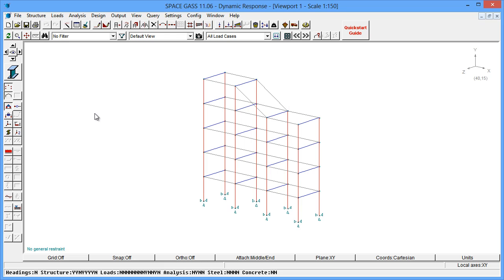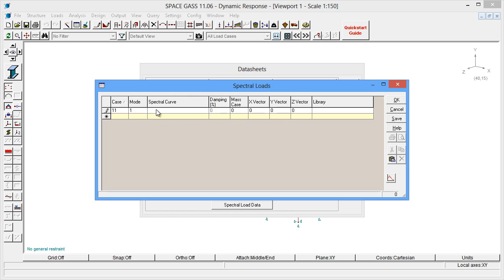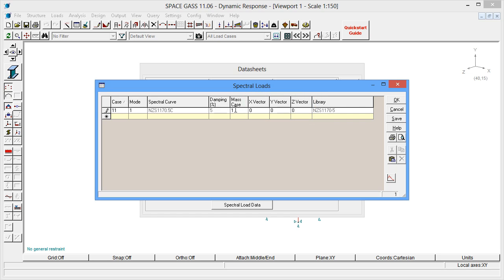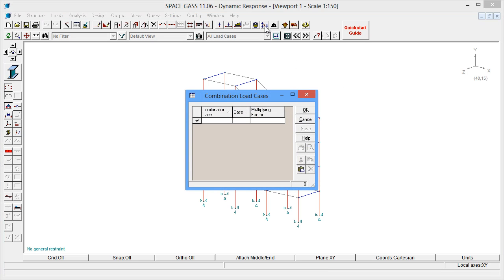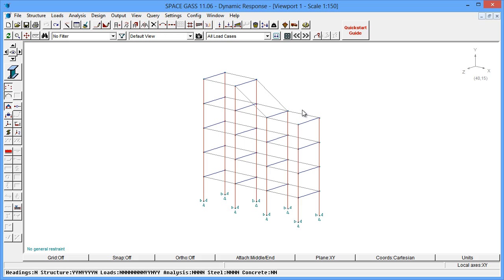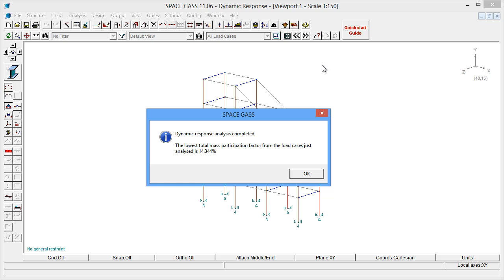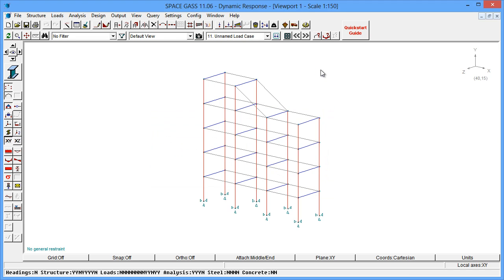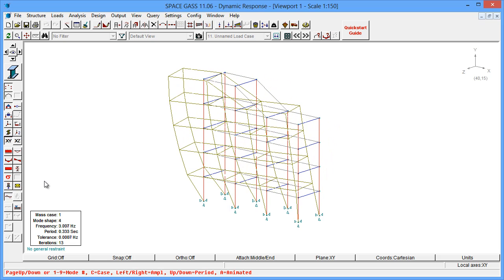SPACE GASS Dynamic Response Spectrum Analysis